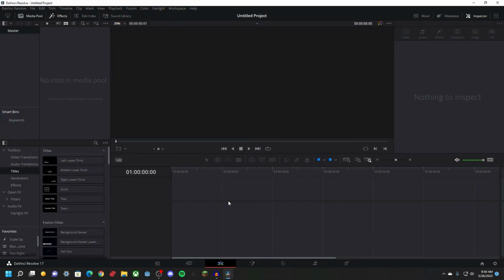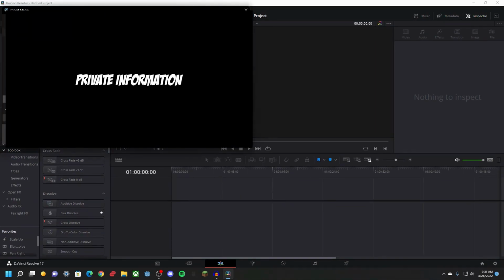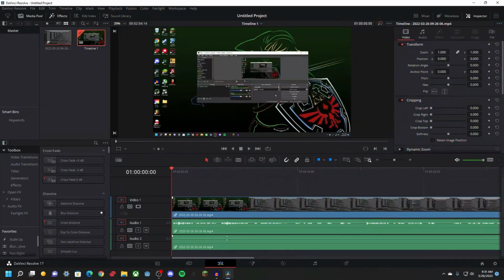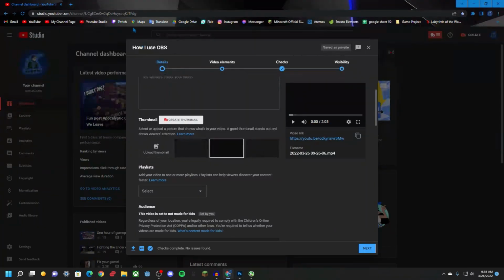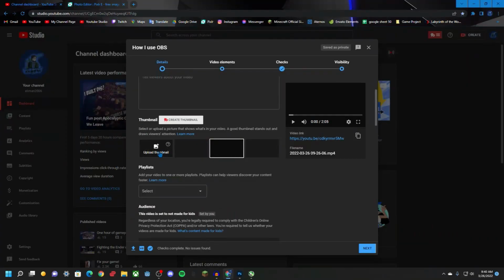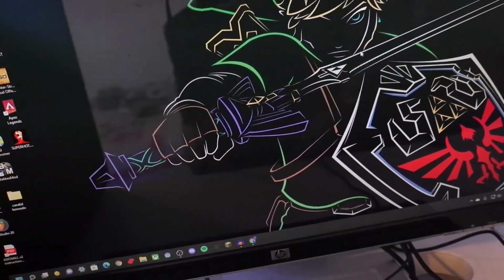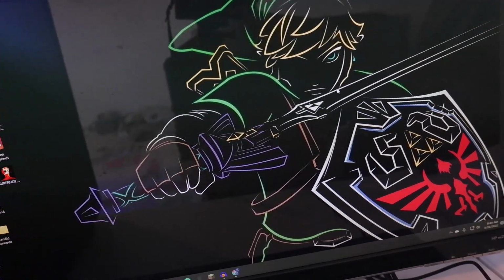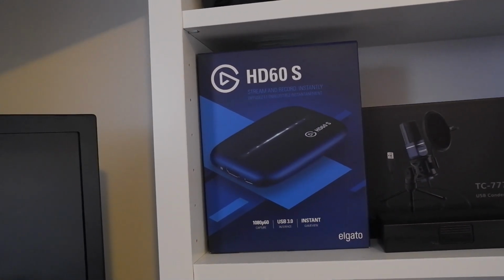How I make YouTube Videos | 100 Subscriber Special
Periferals:
Microphone: (Fifine studio condenser)
Elgato Capture Card: